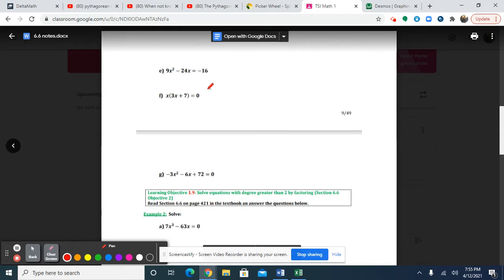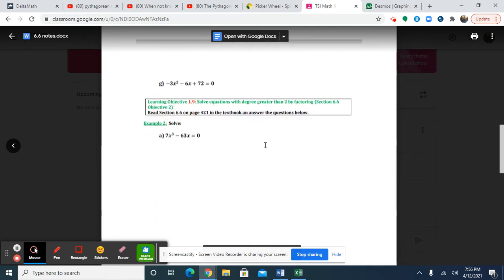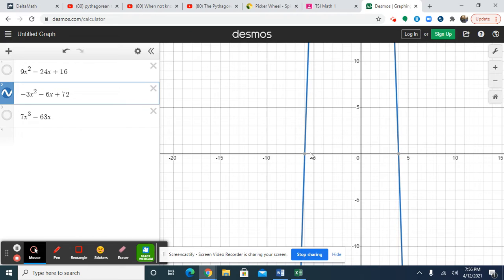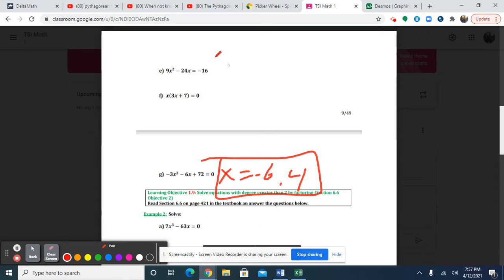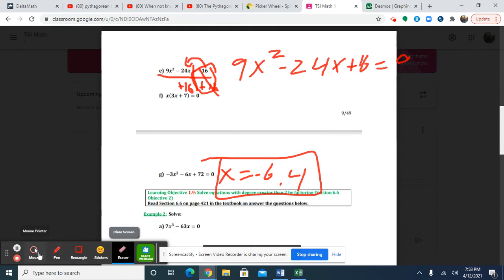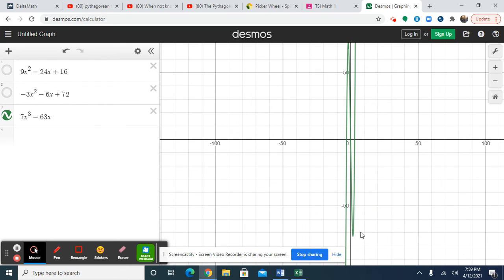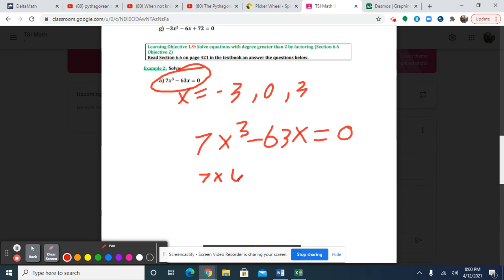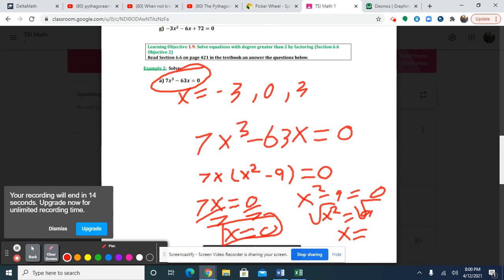6.6 notes part 2